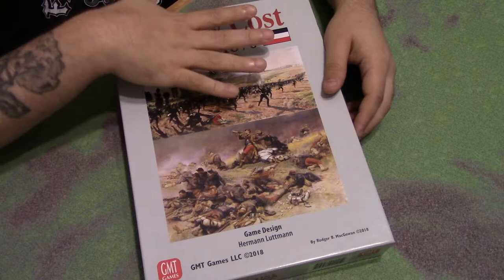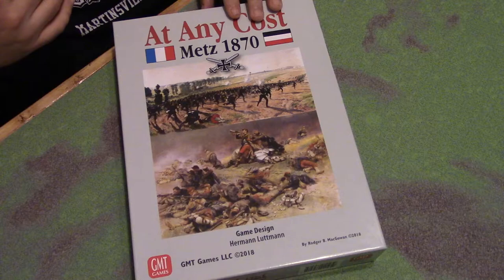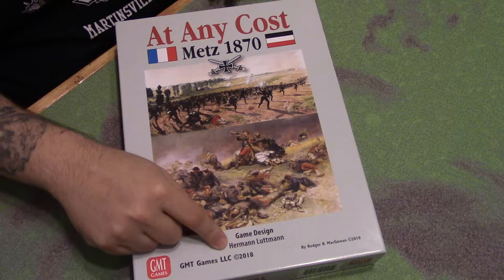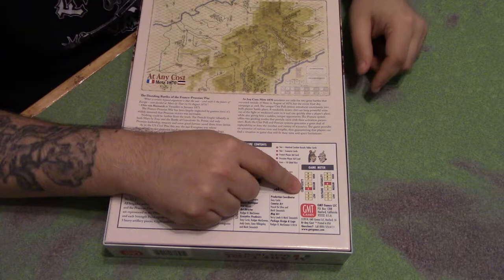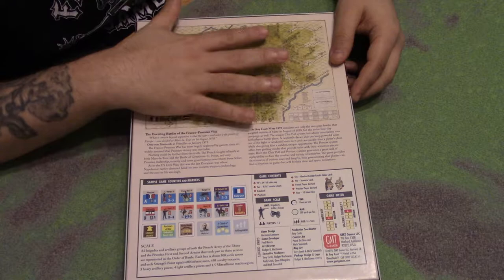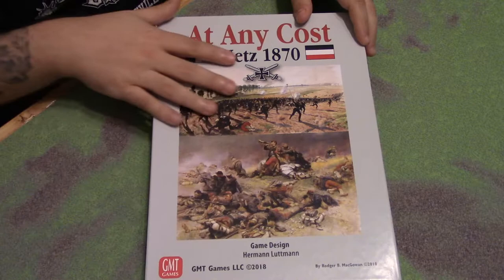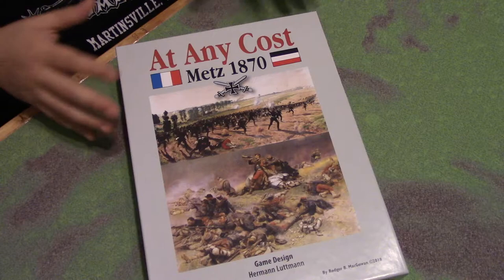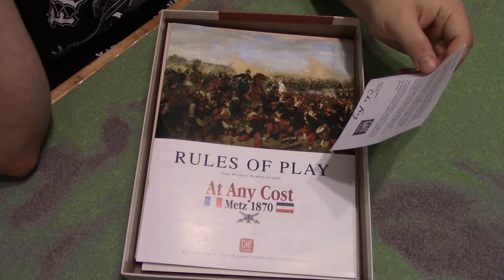Supply Drop: At Any Cost Metz 1870 by GMT Games Long unboxing